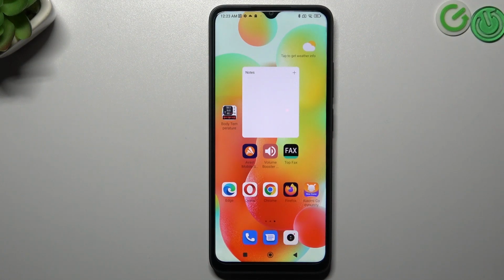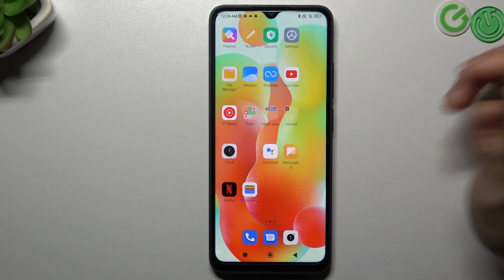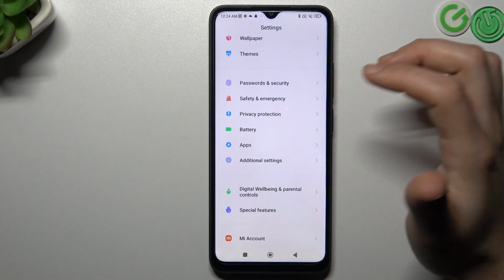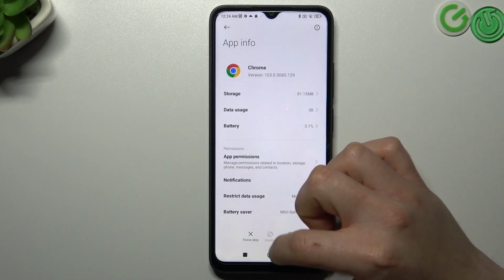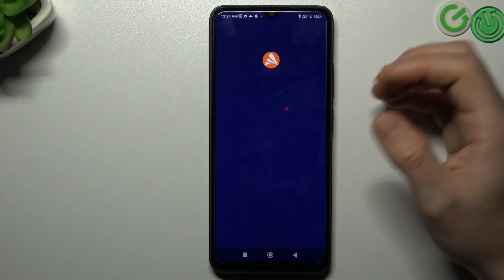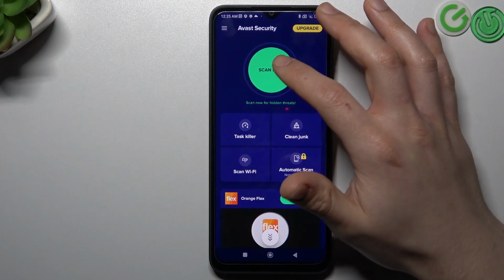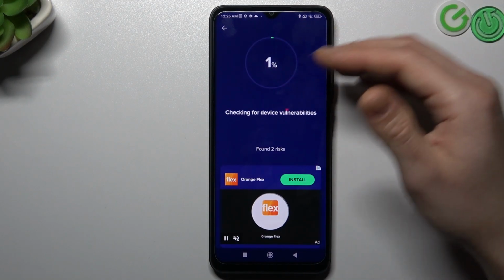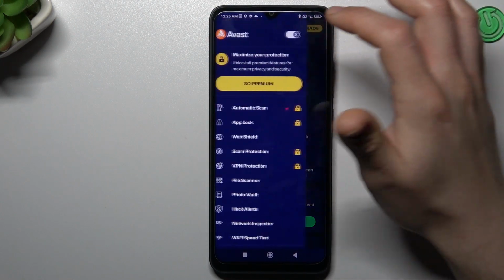How to Remove Notification Virus on POCO C50 / Get Rid of SPAM Notifications on POCO C50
If you're experiencing unwanted notifications on your POCO C50, it could be due to a notification virus. Fortunately, we have a solution for you. In this tutorial, we will guide you through the steps to remove the notification virus from your phone and prevent further notifications from popping up. We will show you how to identify the source of the virus, how to remove the infected app, and how to prevent future infections. Our expert will walk you through the process step-by-step, making it easy for you to follow along. Don't let notification viruses disrupt your mobile experience - watch our tutorial and take back control of your POCO C50!

How to remove notification virus from POCO C50?
How to stop unwanted notifications on POCO C50?
How to fix the notification virus issue on POCO C50?
How to delete spam notification virus on POCO C50?
How to turn off spam notifications on POCO C50?